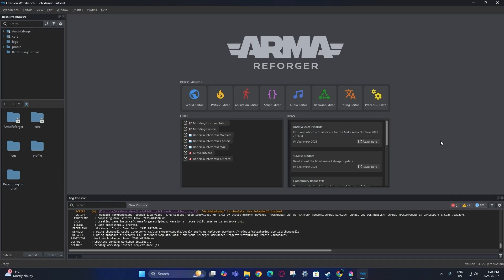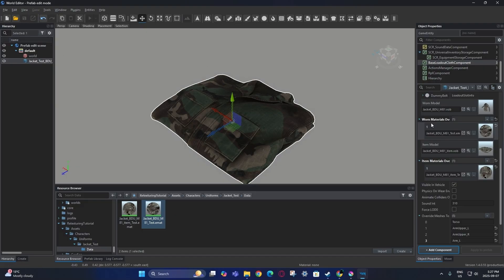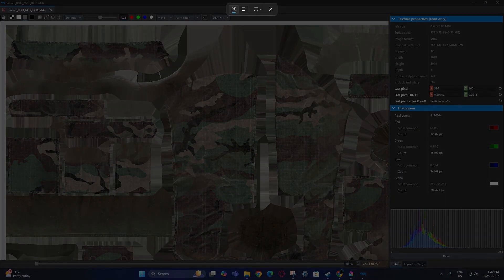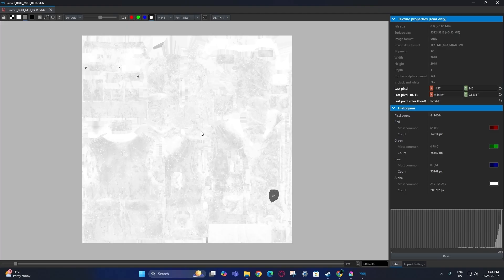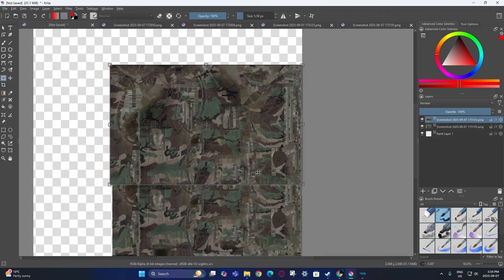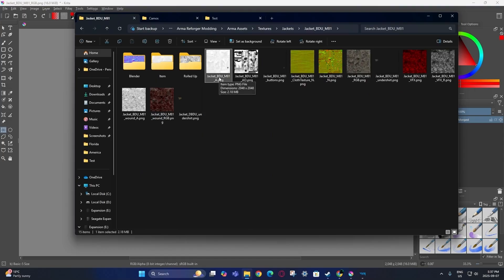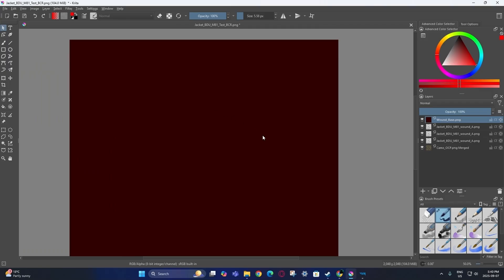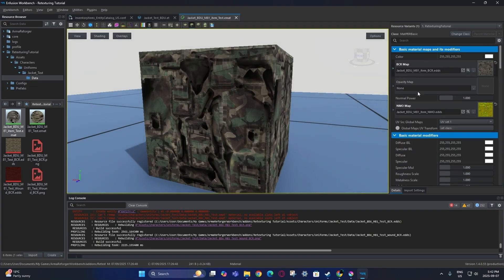Arma Reforger Modding Tutorial: Retexturing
A quick tutorial video on retexturing for your Arma Reforger mod.

Chapters:
0:00 Introduction
0:05 Setting up config file
0:50 Setting up BDU jacket prefab
4:00 Extracting textures
9:26 Creating the retexture
12:22 Creating wound texture
15:30 Conclusion